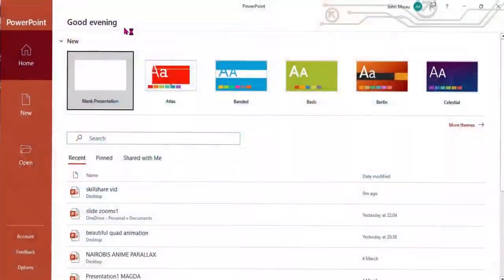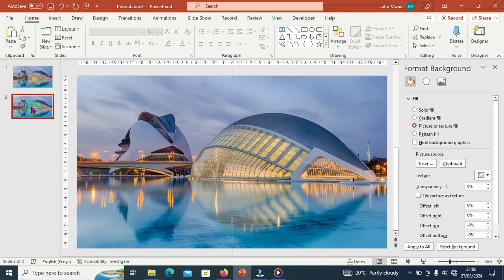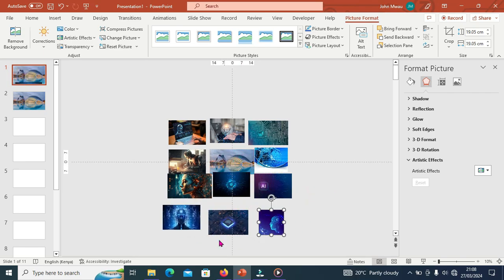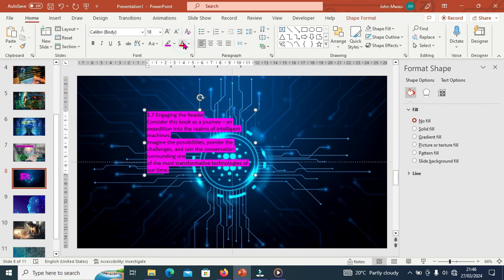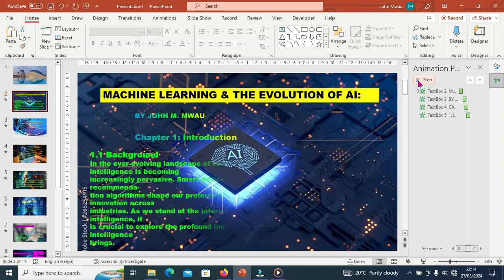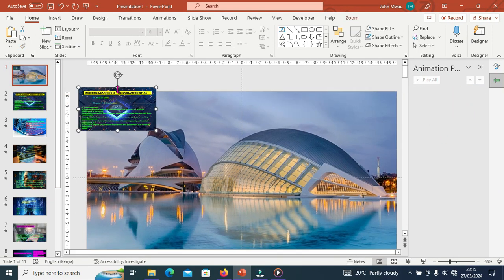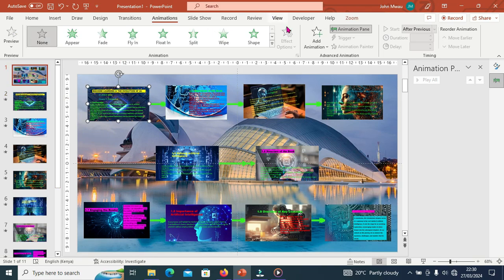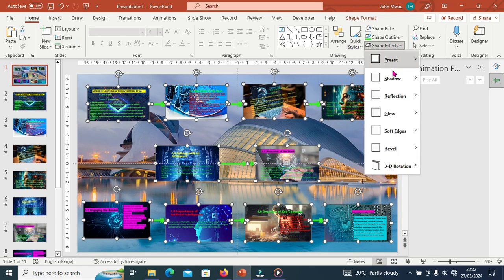PowerPoint Mastery: Create Stunning Slide Zoom Animations in Minutes!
Welcome to our comprehensive tutorial on creating captivating slide zoom animations in Microsoft PowerPoint! In this 16-minute and 6-second guide, you'll learn how to captivate your audience with dynamic presentations that stand out.

🔥 What You'll Learn:

    Introduction (0:00): Discover the power of slide zoom animations and their impact on audience engagement.
    Setting Up Slides (0:35): Learn how to structure your presentation effectively for maximum clarity.
    Formatting Slide Background (2:40): Master techniques to make your slides visually stunning and cohesive.
    Adding Information (3:50): Tips for adding compelling content that informs and captivates your audience.
    Adding Animations (5:10): Elevate your presentation with seamless and dynamic animations.
    Inserting Slide Zooms (7:10): Learn how to create smooth transitions between slides for a professional touch.
    Final Touches (11:30): Polish your presentation to perfection with expert tips and tricks.

Whether you're a beginner or an experienced presenter, this tutorial will equip you with the skills to create presentations that leave a lasting impression. Watch now and take your PowerPoint game to the next level! Let's dive in! 🚀